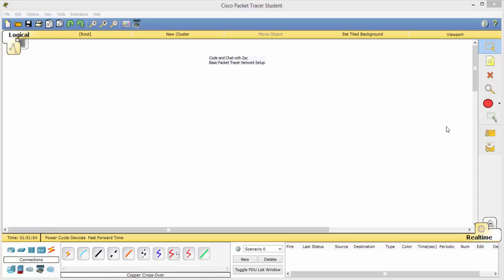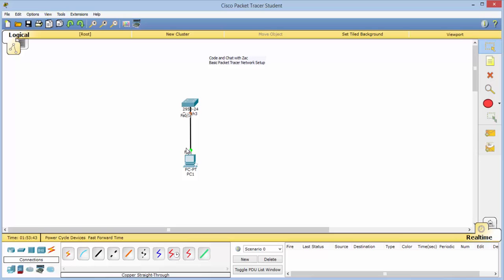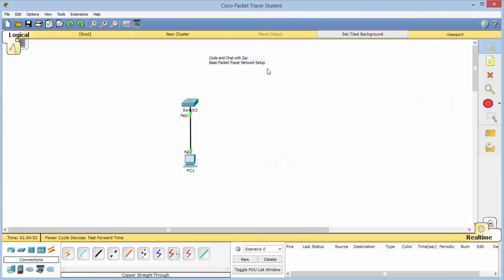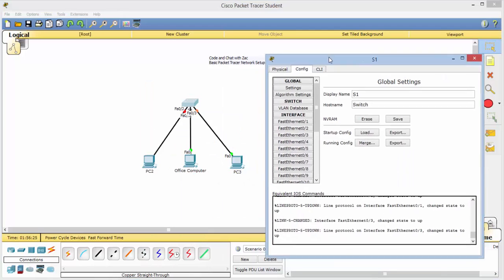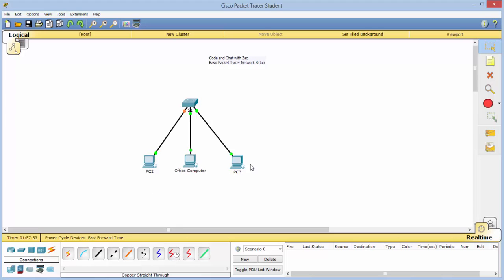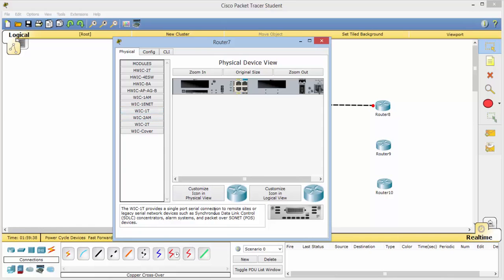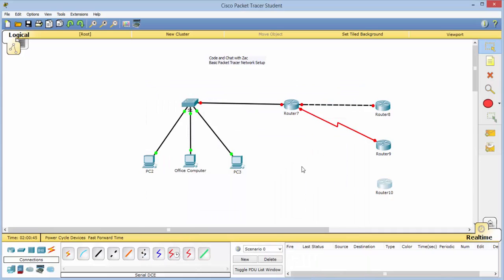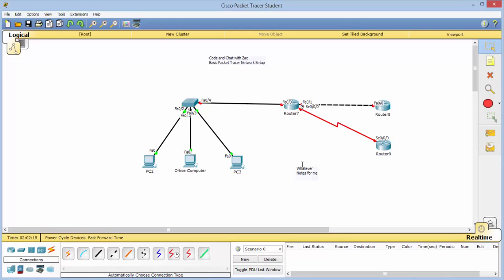Baisc Cisco Packet Tracer Skills Tutorial Part 2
Learn how to set up and connect a basic network! Includes connecting all types of cables, switching out device hardware and other necessary skills.